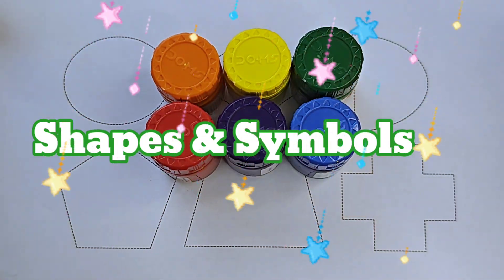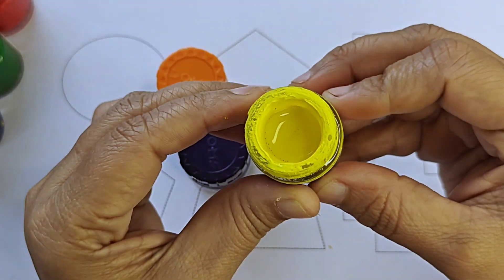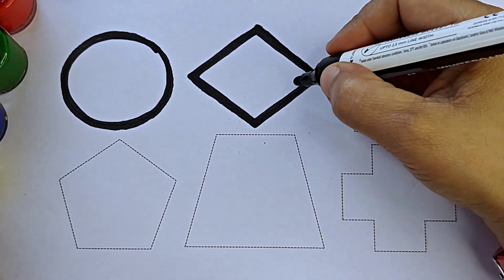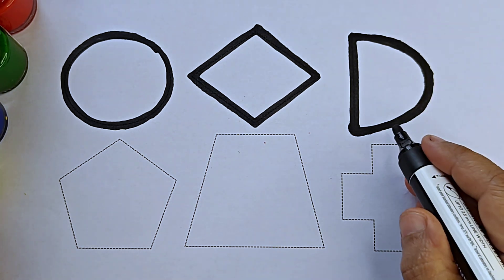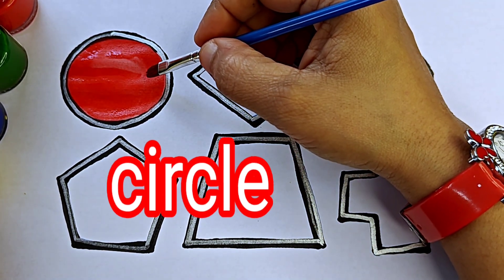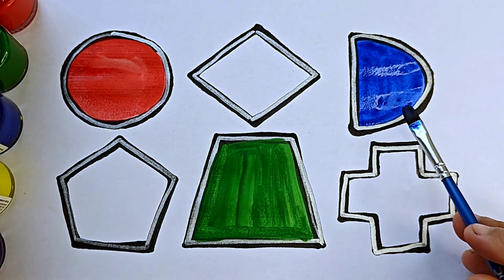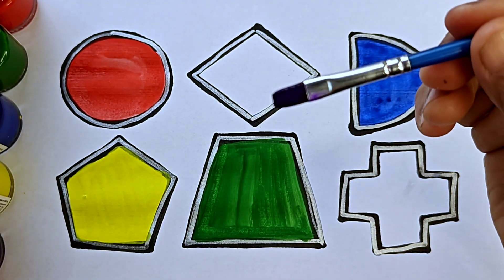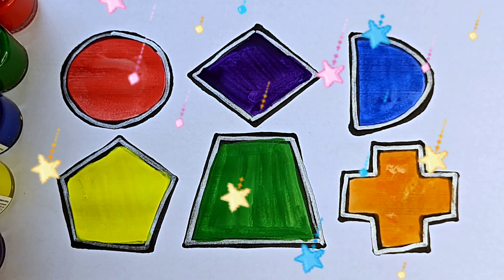Shapes drawing for kids, Learn 2d shapes, colors for toddlers | Preschool Learning WS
Shapes drawing for kids, Learn 2d shapes, colors for toddlers | Preschool Learning Worksheet

five pointed star
right arrow
cylinder
not equal to symbol
Triangle
octagon
oval
circle
heart
star
Pentagon
square
shapes
heptagon
rhombus
parallelogram
trapezoid

learn shapes
2d shapes
learn colors
2d shapes for kids
shapes drawing
Study Centre

rectangle
shapes name
colors song
abc song
learning for kids
kids learning
toddler learning
preschool learning videos
educational videos